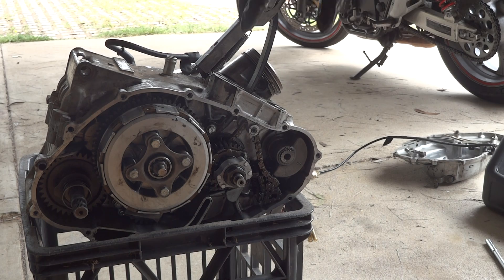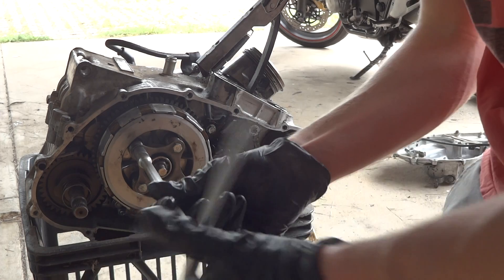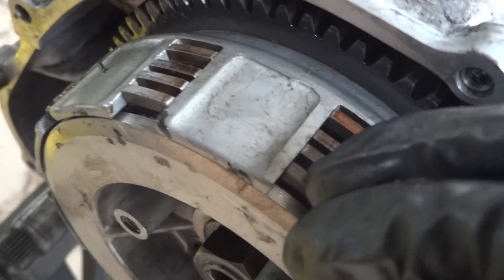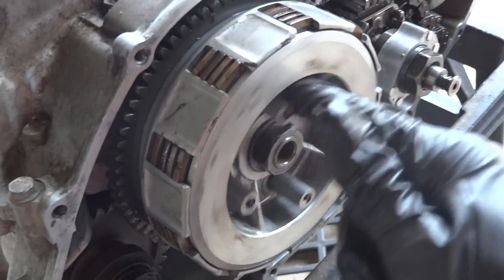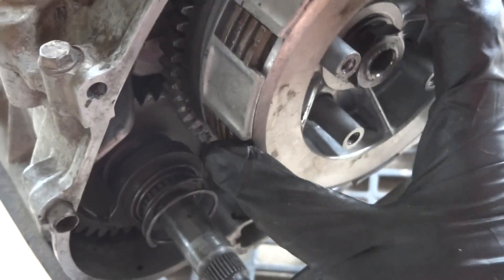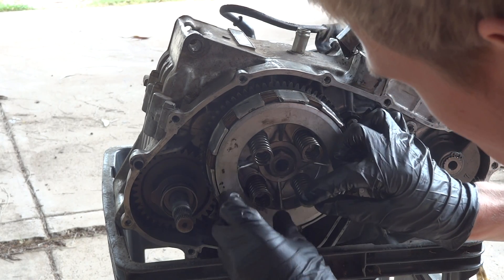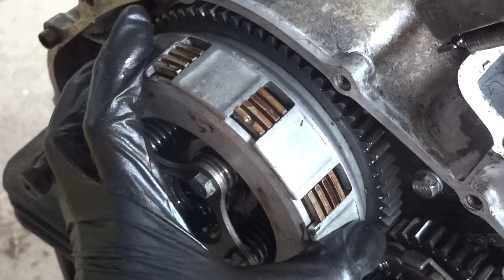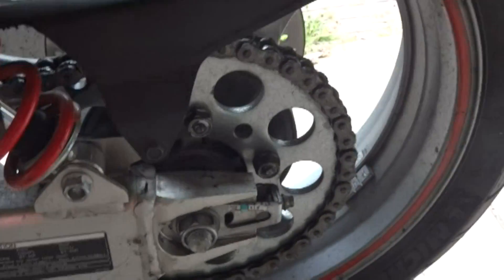How A Clutch Works (Motorbike)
Ali wants to be a racing driver and doesn't know how a clutch works.